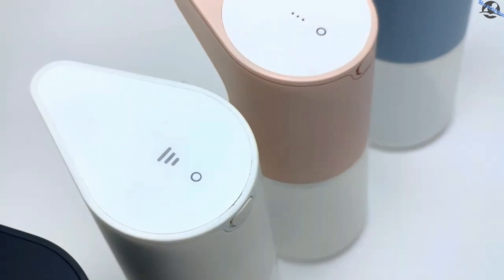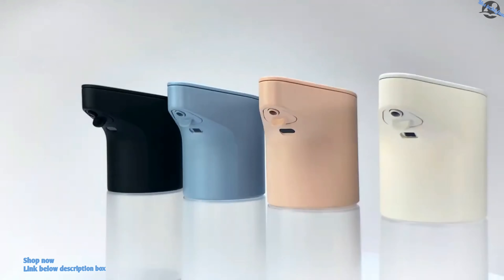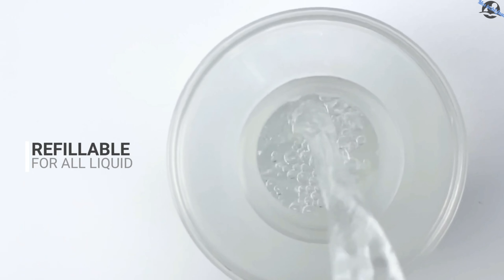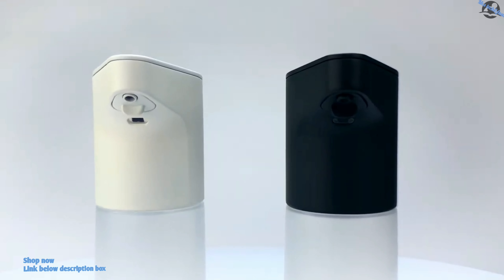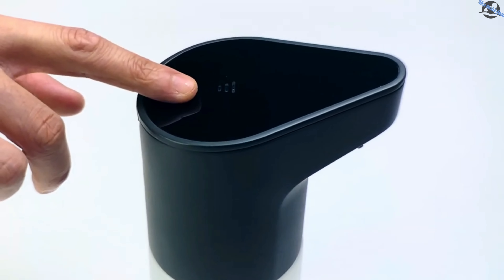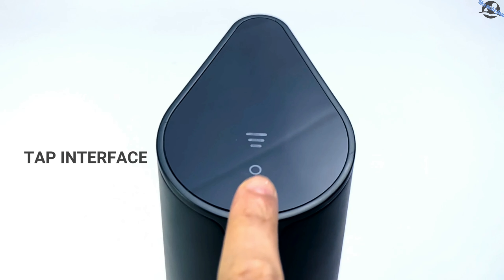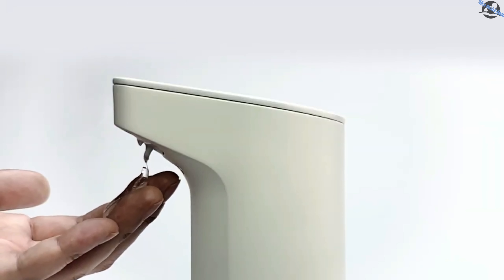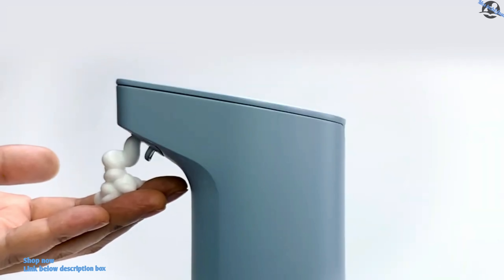Mcs tech&fasion || SMART DISPENSER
Affliated marketing
Kickstar
Indiegogo
Crowdfunding
eCommerce
Comingsoon products
Latest gadget
Latest products
Kickbooster Affliater